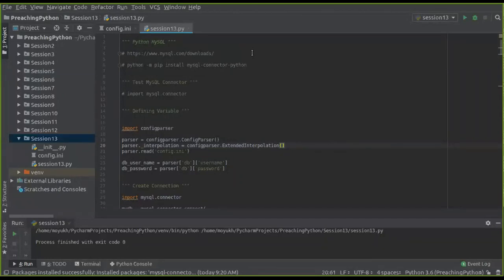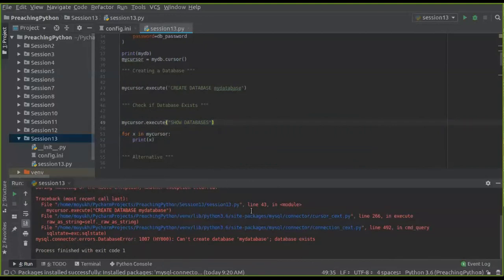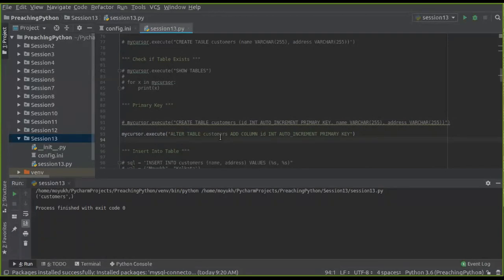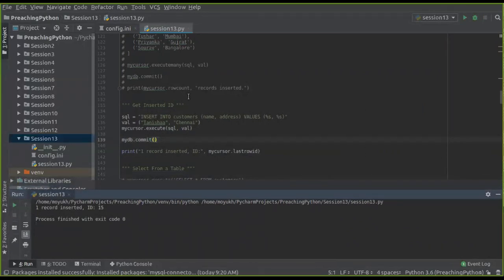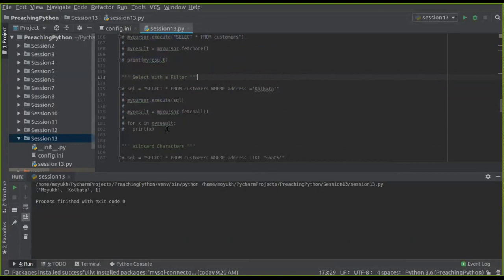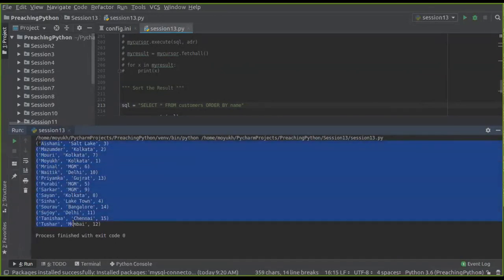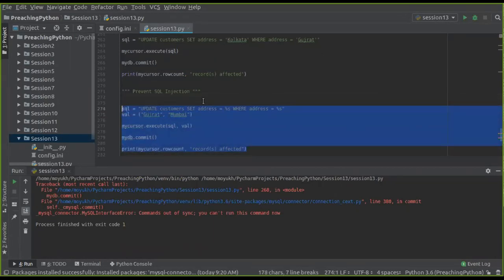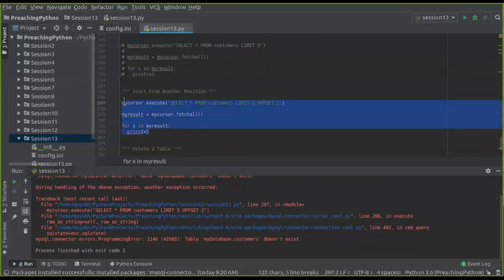Python & MySQL : A pathway to Data Base Handling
Python can be used in database applications. One of the most popular databases is MySQL. Python needs a MySQL driver to access the MySQL database. In this session, I will use the driver "MySQL Connector".

Core Concepts discussed in this video :
Creating a Database & a Table
Insert Into Table
Select From a Table
Select With a Filter
Prevent SQL Injection
Delete Record
Update Table
Limit the Result
Delete a Table

I hope you did not miss my last video on Python | Web Development with Flask | Part 4. In case you have missed, you can